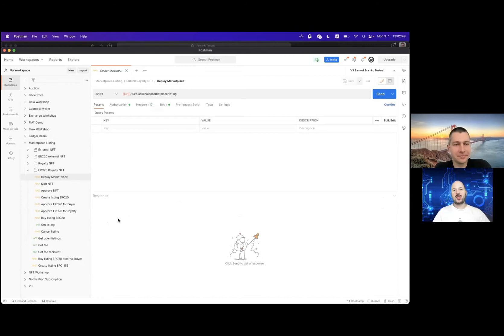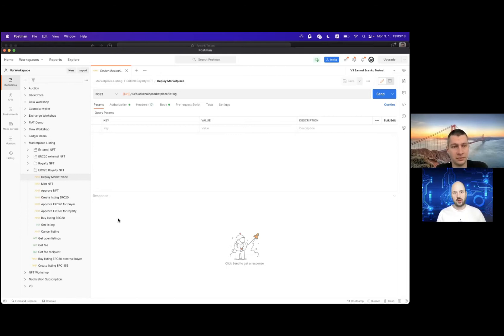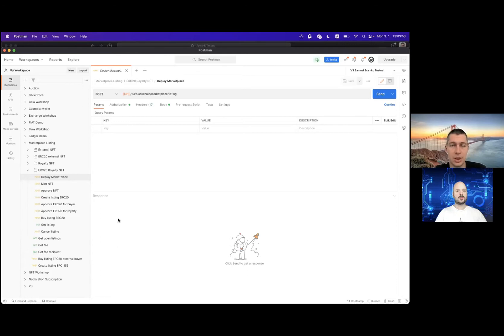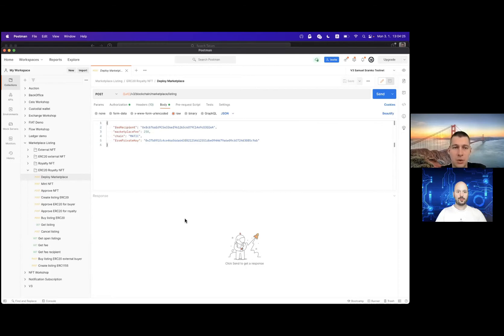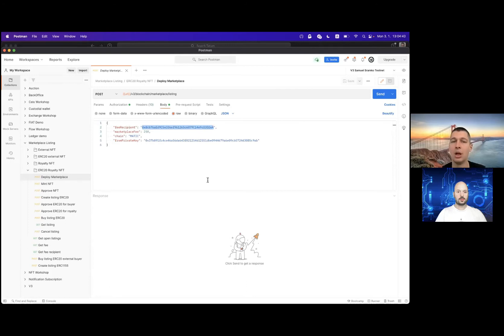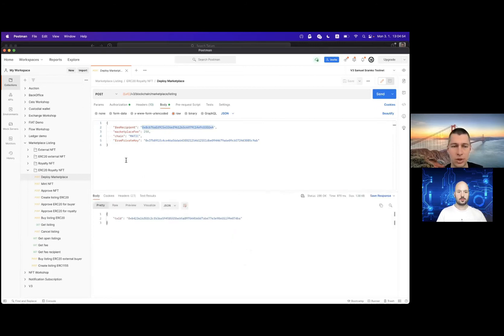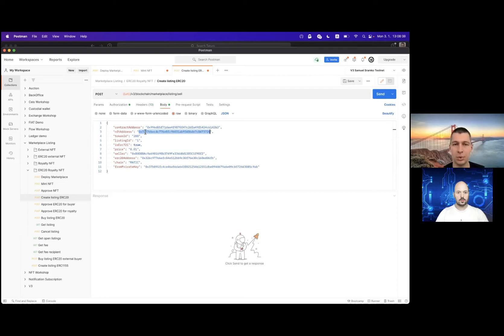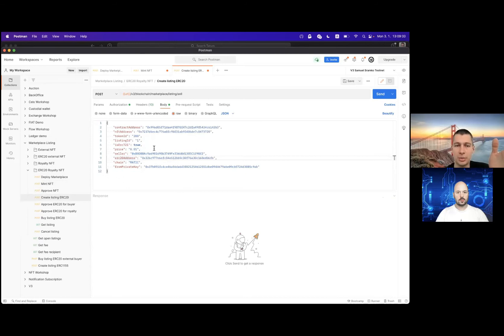NFT marketplaces: How to sell Tatum royalty NFTs for ERC-20 tokens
Learn how to use Tatum's NFT marketplace smart contract to sell Tatum royalty NFTs for any custom ERC-20 token.

Transactions in the video (view in Polygon explorer)
Deploy marketplace smart contract -
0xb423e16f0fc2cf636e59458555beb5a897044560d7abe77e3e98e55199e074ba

Mint Tatum royalty NFT -
0x3ac22af7ffdde06e2f1b7cddf07270473d98391ac2e391f1957b160e911639a8

Create NFT listing -
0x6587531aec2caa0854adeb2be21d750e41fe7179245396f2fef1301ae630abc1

Approve NFT to be transferred -
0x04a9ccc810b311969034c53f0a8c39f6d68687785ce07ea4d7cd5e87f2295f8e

Approve ERC-20 spending for buyer - 0x9bde78f71bc9fe29e98d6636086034a14f00b619c30f96d5357ea3cbadd2b3a7

Approve ERC-20 royalty payment -
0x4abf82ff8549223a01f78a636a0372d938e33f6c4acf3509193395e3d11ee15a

Buy NFT -
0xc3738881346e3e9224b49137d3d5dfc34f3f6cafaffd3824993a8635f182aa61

Tatum is the fastest way to build, test and run blockchain apps. Supported on over 40+ blockchains, we make you turn your ideas into reality easy and quick! ⁣⁣⁣ ⁣⁣⁣